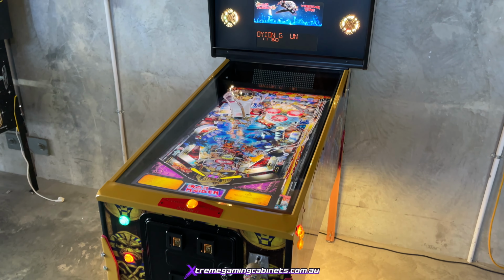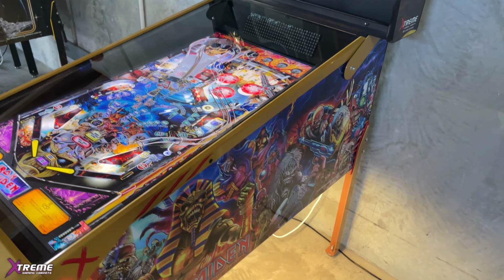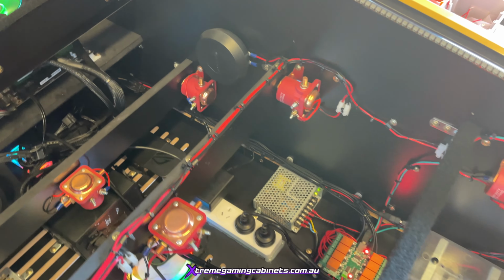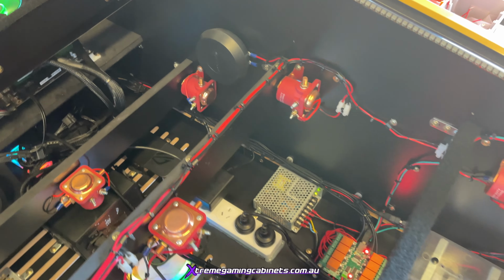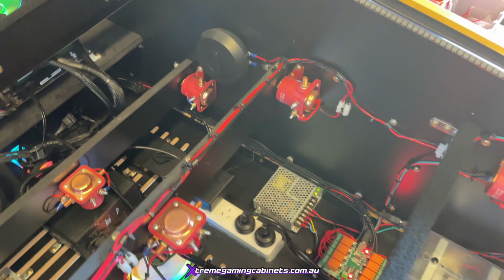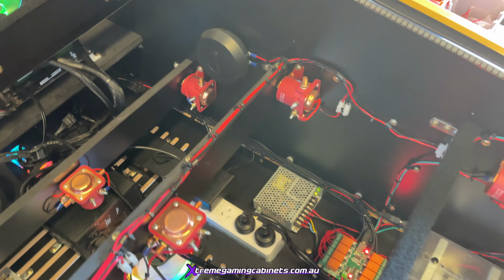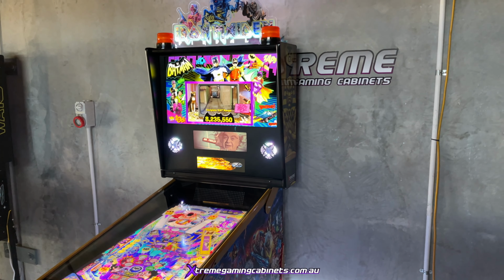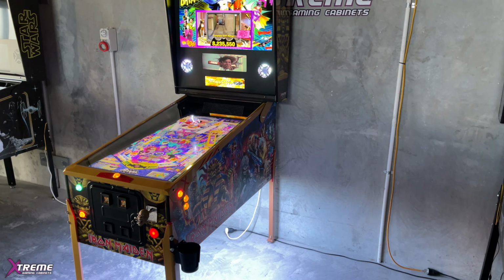Iron Maiden Premium Virtual Pinball Machine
Best Virtual Pinball Machines in Australia! Custom built in Brisbane

We SHIP world wide - to your door!

Our XTREME PREMIUM 43" 4K Virtual Pinball Table Video Here is designed to play pinball games just like you remember them!  This machine runs ALL ALL them!  This machine runs ALL pinball tables in ONE... truly AMAZING! We use the very best components to faithfully bring back the nostalgia of playing pinball, but this time without spending a fortune in coins! Relive all the pinball tables you love and adore in a single unit!

1200+ Pinball Tables Compatible (4K)

Real mechanical feedback, Stern shaker motor, Gear motor, Knocker Solenoid,10 x solenoids, coupled with tactile feedback speakers, makes the experience feel and sound like a mechanical machine.

Our premium model also comes with matrix lighting and addressable leds down both sides of playfield Video here

If you can't see an art design you're looking for, please get in touch.
We have lots of other art on file (more than we can show in the store) and can also work with you to create a custom design.

This enhanced Virtual Pinball machine features...

3 year warranty on all parts
43" ASUS XG438Q 120Hz ROG Strix Gaming Monitor playfield
LG 32" Full HD Monitor LCD backglass and 22" Full HD Monitor DMD and Topper Screen.
Ryzen 7 3700X CPU 8 Core
16 GB Hyper-X DDR4 3200Mhz RAM
Full-sized cabinet - Williams widebody dimensions
Mechanical Force Feedback Package (DOF enabled -10 x Solenoids)
Knocker Solenoid
Stern Shaker Motor BRAND NEW
Gear Motor (reproduces crane noises on the playing field with adjustable Intensity Knob)
Williams/Bally Tilt Bob Mechanism Assembly
16 channel FTDI relay/controller + power supply for mechanical feedback devices
Matrix lighting playfield (Teensy + 2x144 / 8x32 + power supply)
Real pinball coin door.
Tactile transducer speakers that interpret the mechanical sounds from the game as vibrations. 4 x Dayton 100mm drivers.
Dayton Tactile Bass Shaker
Digital Nudging Support (allows you to bump the table and the ball will move accordingly. Slam Tilt enabled)
Plunger (and a large LAUNCH button underneath)
Laser cut side rails
Fire button and laser cut steel plate on lockdown bar.
EXTRA BALL BUTTON(on coin door)
Stern cup holder
Undercab game-controlled LED Strips
Game-controlled LED Rings on backbox speaker grilles
Dual Flipper Buttons on each side (MagnaSave and other functions)
2 x LED beacon lights activated in game
Custom designed topper with integrated, game-controlled LED Lighting (NOTE: Not available if additional video monitor is added to topper. The LED's make the screen impossible to see).
Z333 Logitech Speaker System with extra 2x 270W speakers
Flipper Buttons: High-Performance Arcade Pushbuttons with integral minature gold-plated leaf switches.
Tempered Glass Play-field Shield
Anti-reflection board below DMD display
Powder Coated Metalwork - Steel Legs, Lockdown bar, and side rails
External USB port (Front of machine)
Power On/Off Button (positioned on the front underside of the cabinet - power cord in the back)
Sound, lighting, and feedback controls at front of cabinet
Easy-to-use Pinball Selection Menu
Compatible with Visual Pinball X, Future Pinball, and other pinball systems.

We Ship World Wide and Australia Wide

Dimensions:

1300mm Length

800mm wide Backglass

1880mm Height
Note: Height can vary by around 20-25mm with adjustable feet. Beacons increase height by 100mm. Topper increases height by 300-400mm, although can be customized to match beacon height.

PC Specs:

16 GB Hyper-X DDR4 3200Mhz RAM
1TB SSD Windows 10 pinball system
High quality 650+ or higher wattage PSU
Windows® 10, 64bit with licence
New American style push buttons for coin, start, menus etc.
Machines are 100% Brand New

Machines are custom built to order.
A deposit is required before production of your machine commences.
Please allow a minimum of 14-36 working days for pick up or delivery.
As our machines are in very high demand, production times can be considerably longer (depending on the backlog of machines to be built at time of purchase).

Price does NOT include freight costs.
We have shipped all over Australia and to many overseas destinations.
You may also organise your own transport method.

Our Cabinets:
Built to last, with strong joinery and heavy-duty components.
CNC precision cut Black Flat Matt Melamine MDF board (not painted).
High quality vinyl decals (art work) with a gloss or flat laminate coating.
Extensive CNC precision cut ventilation slots.
Lockable access door.